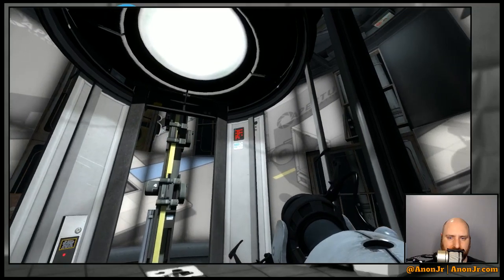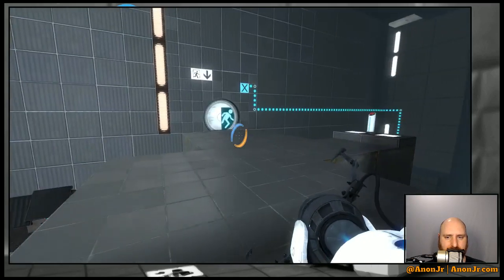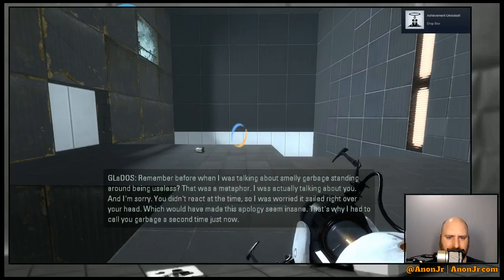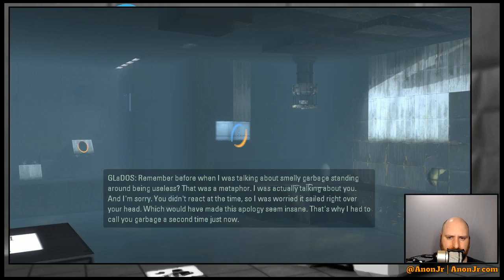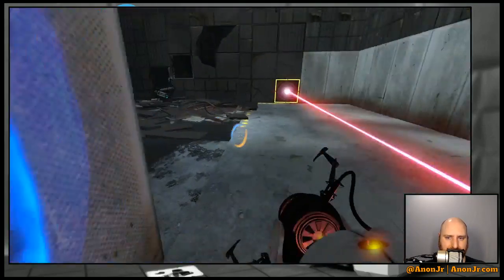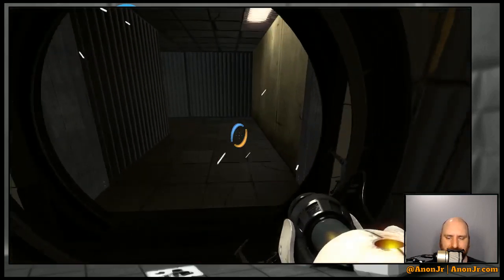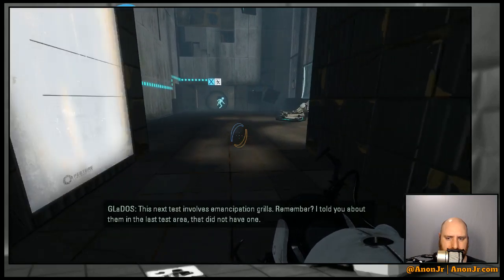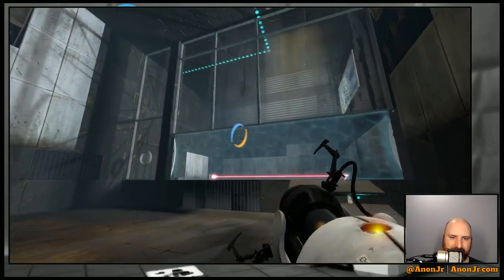Portal/Portal 2 Episode 16: The Cold Boot Part 2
It's time for Episode 16 of Games Revisited Season 03. We're continuing our play-through of Portal 2, and today we continue to make our way through the new testing areas and learn some of the new mechanics.